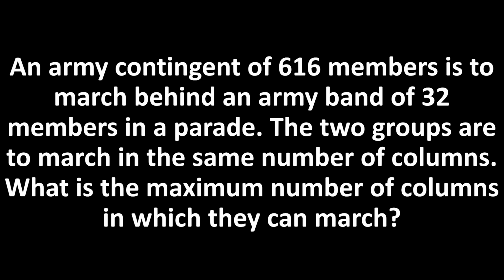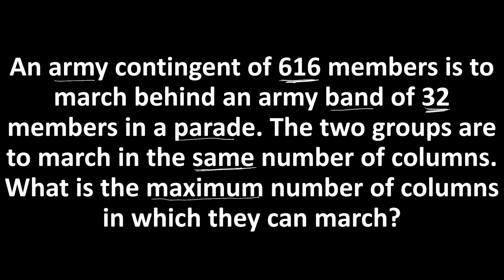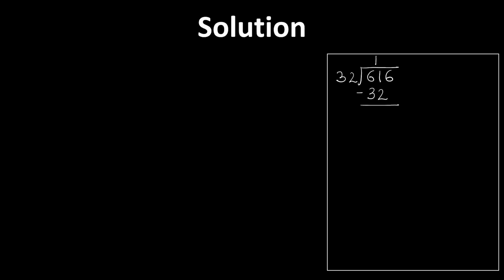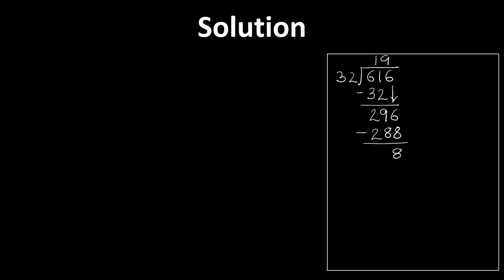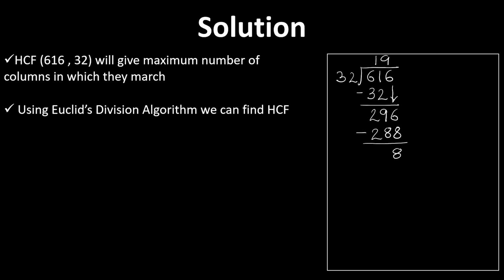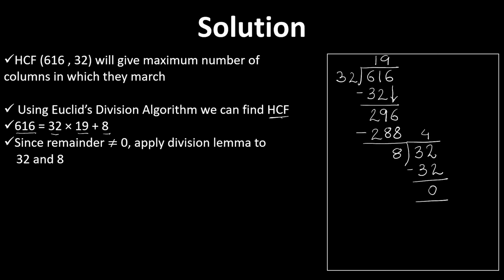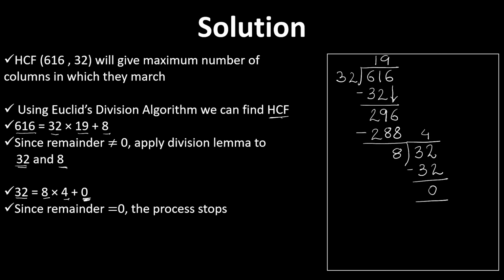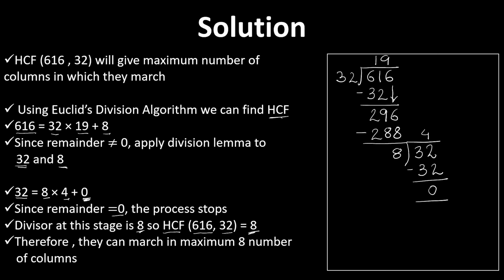8 EXERCISE 1.1 QUESTION 3 | Chapter 1 | CBSE Class 10 Mathematics NCERT| Word problem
In this video you will learn how to solve a word problem based on Euclid's Division Algorithm. You will get to know how we can find Highest Common Factor (HCF) of two positive integers with the use of Euclid's Division Lemma. Also, question 3 of Exercise 1.1 is explained in detail along with all the steps needed.

Word problem on Euclid's Division Algorithm
NCERT Textbook Exercise 1.1 Question 3
Usage of Euclid's Division Lemma
Usage of Euclid's Division Algorithm
Chapter 1 Real Numbers
CBSE
NCERT
Class 10 Mathematics
Study Desk